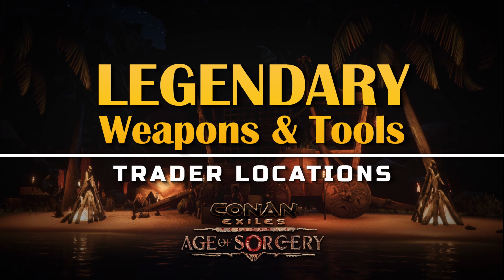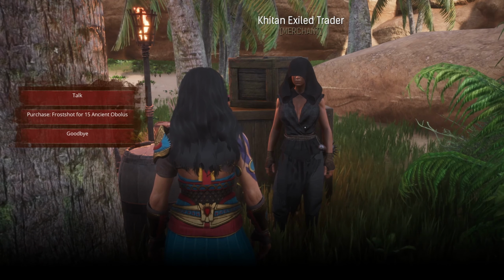Legendary Weapons & Tools: Head Hunting Trader Locations - Age of Sorcery Chapter 2 | Conan Exiles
Where to buy Legendary Weapons & Tools during the Head Hunting event in Conan Exiles. Traders at specific camps sell Legendary Weapons and Tools during the time-limited Head Hunting event that has arrived with Age of Sorcery Chapter 2. We show you relevant Head Hunting Trader Locations in the Exiled Lands and on the Isle of Siptah.

00:00 - Head Hunting Event Traders
🟣 Legendary Weapons
00:52 - Frostshot
01:07 - Eye of the Khan
01:22 - El’s Drinker
01:37 - Baal-pteor’s Razor
01:52 - Momentum
02:07 - Forgelight
02:22 - Axe of the Lion
02:37 - Glimmermoon
02:52 - Daggers of Nameless Days
03:07 - Warspear of the Black Circle
🟣 Legendary Tools
03:22 - Black Blood Hatchet
03:37 - Black Blood Skinning Knife
03:52 - Black Blood Pick
04:07 - Black Blood Sickle